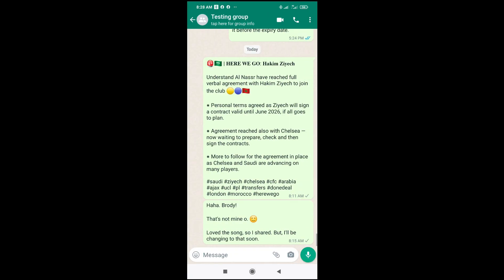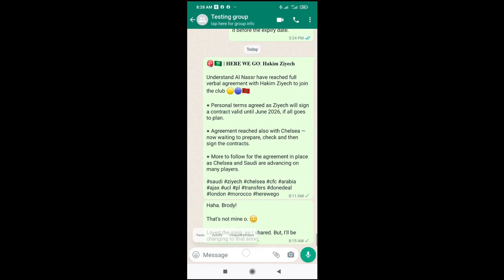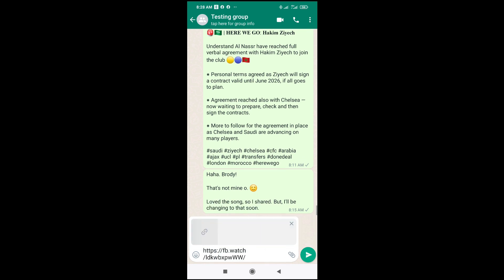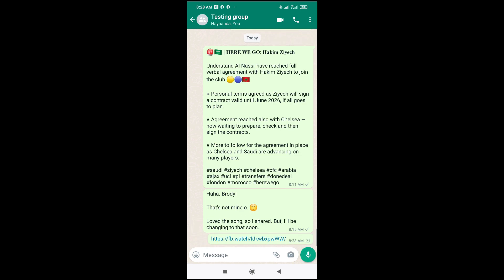How To Copy And Paste A Link On WhatsApp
In this video, I will show you how to copy and paste a link on WhatsApp.